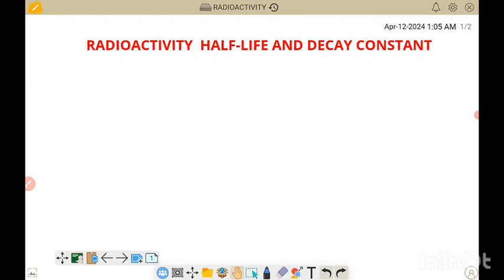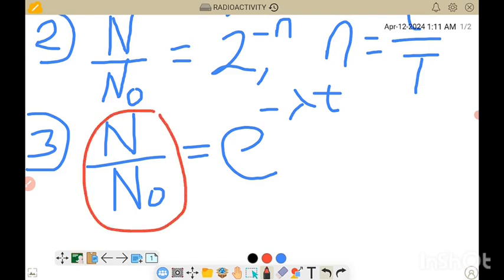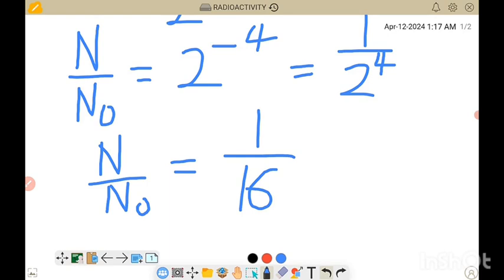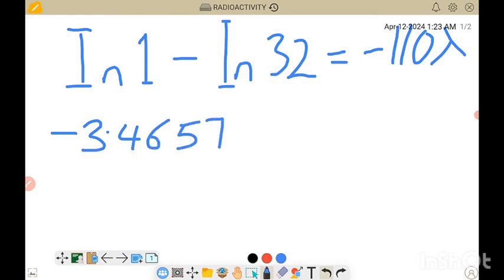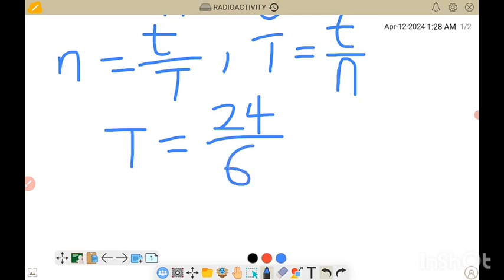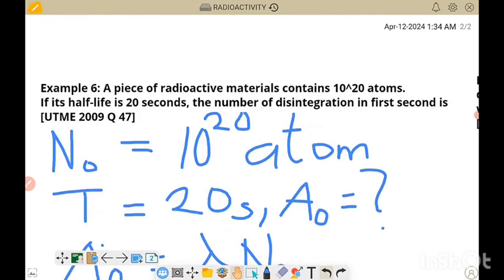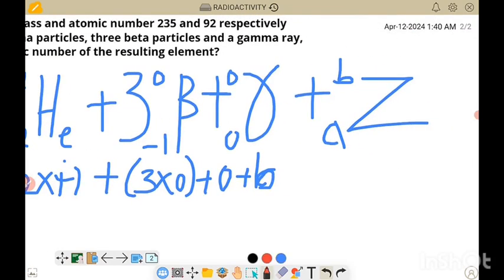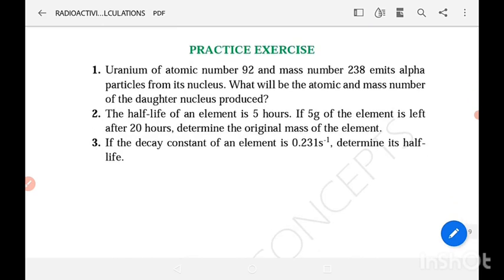Half-Life and Decay constant calculations - UTME, WAEC, NECO and IGCSE Past questions Solutions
Solving "Half-Life and Decay Constant" problems can be tricky, but this video makes it easy! We'll walk you through past questions from UTME, WAEC, NECO, and IGCSE exams, breaking down each step of the calculations.